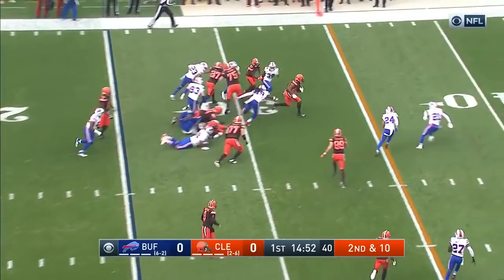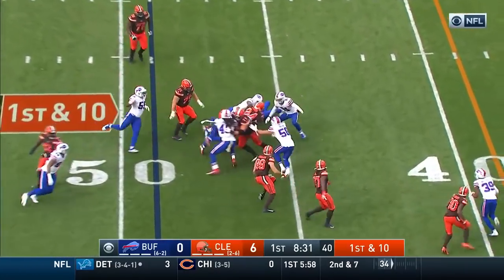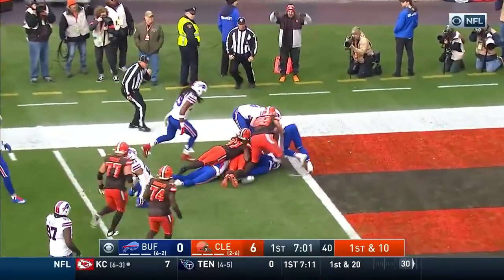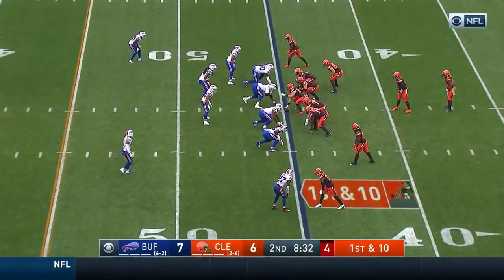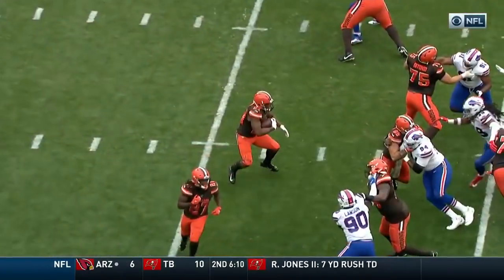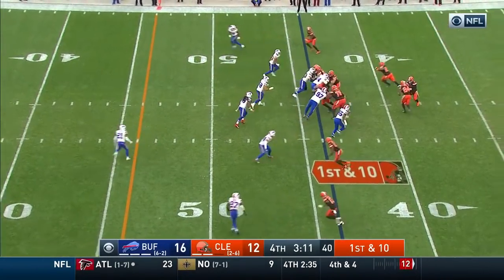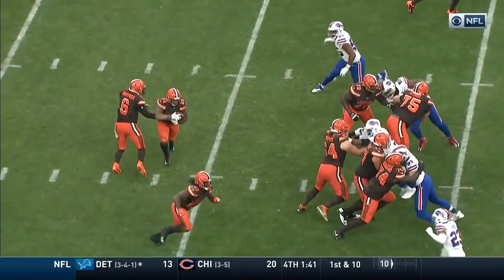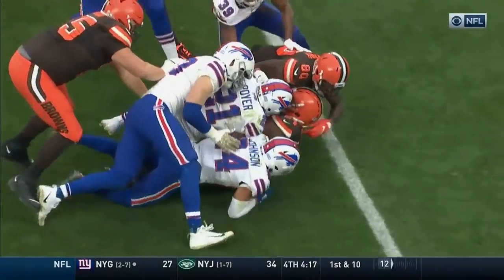Nick Chubb's Best Plays from Huge 116-Yd Game in Week 10 | Cleveland Browns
Watch the best plays made by Cleveland Browns running back Nick Chubb in his Week 10 matchup versus the Buffalo Bills.